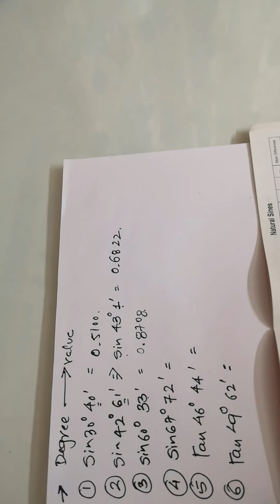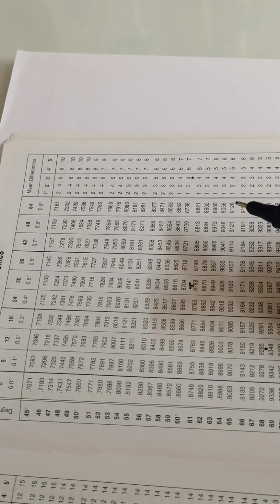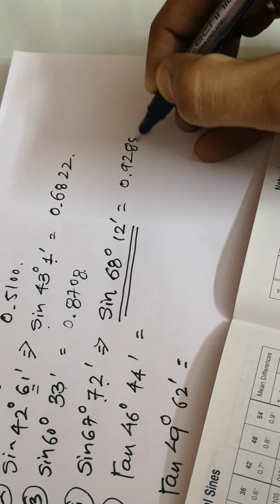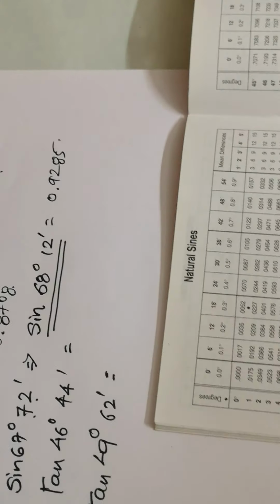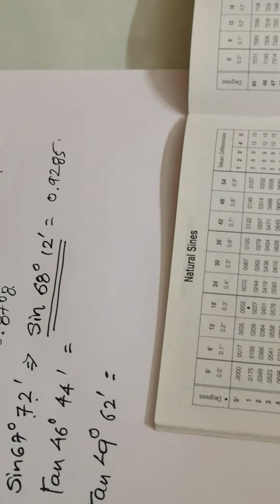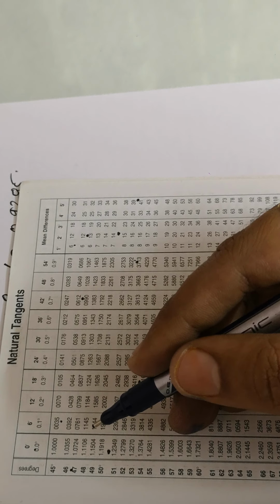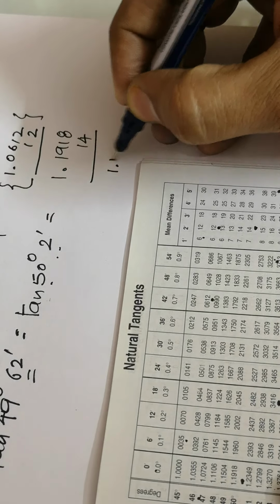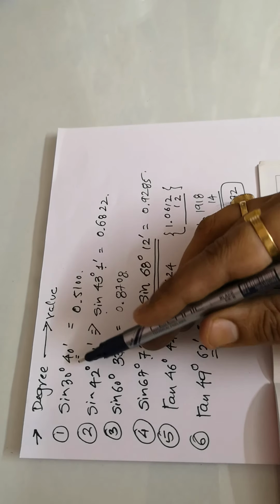Clip 9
Degree to value from log table